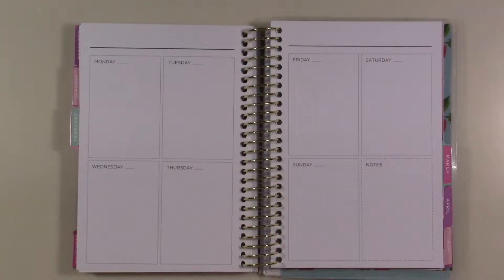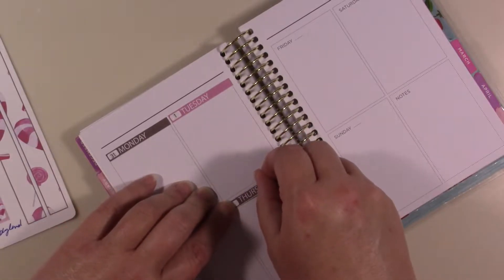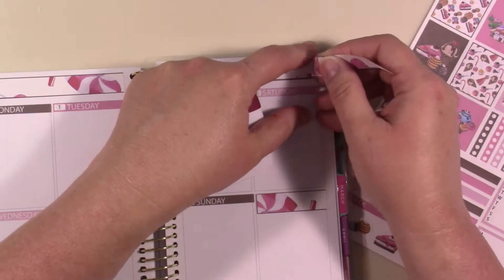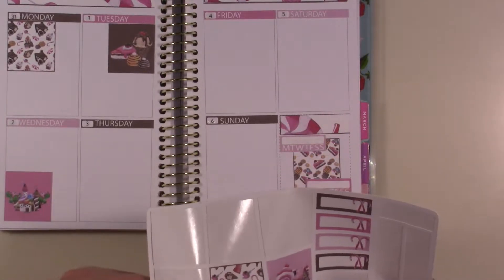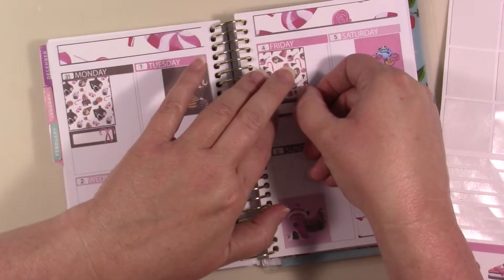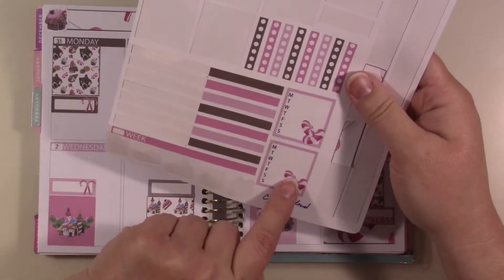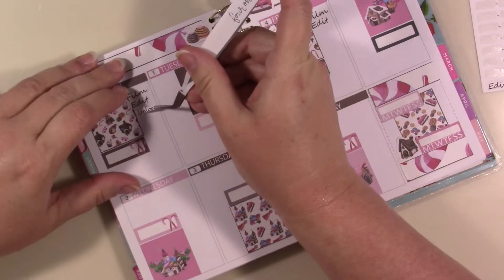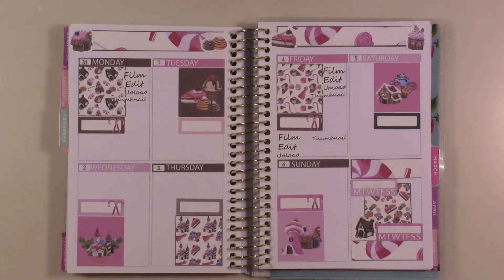Recollections Mini January 31- February 6 Plan With Me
You can speed up videos by clicking on the cog on the left bottom corner if you don't know. You can also slow them down. So, if I'm going to slow speed me up a little, or if I am going too fast slow me down. I want to thank everyone for your support of my channel.

Here is my Snail Mail:
Mama Kat's Home AKA Kathy